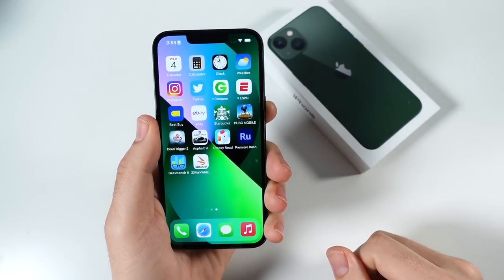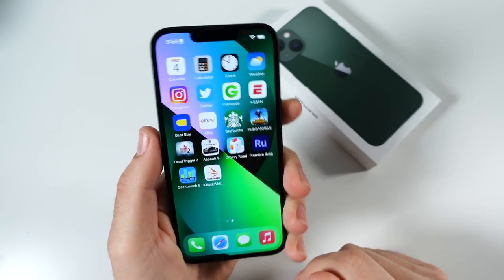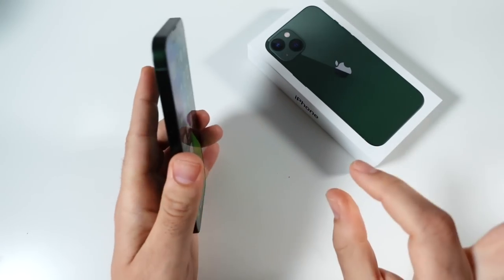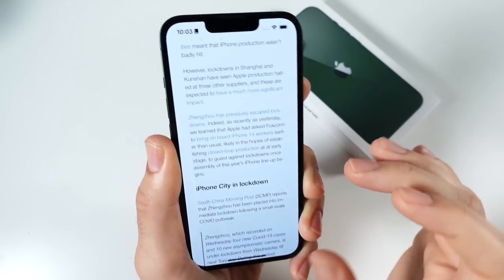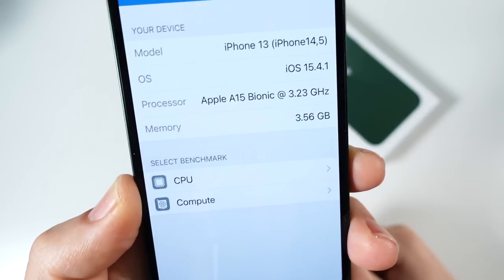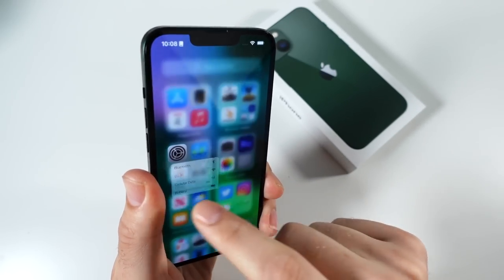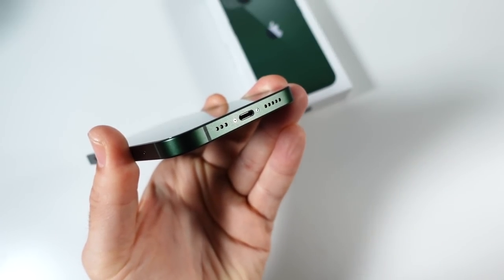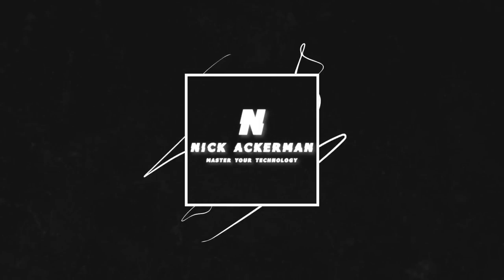iPhone 13 Over 6 Months Later!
iPhone 13 Over 6 Months Later! Hello all and welcome to this 6 month later review of iPhone 13 and in this video I will share with you everything I learned about this iPhone 13 after experiencing it for that length of time. iPhone 13 features a 6.1" Super Retina XDR OLED display, Apple A15 Bionic chip, and comes with 4GB of ram. If you have the iPhone 13, please consider sharing your experience with the community down below in the comment section of this video!